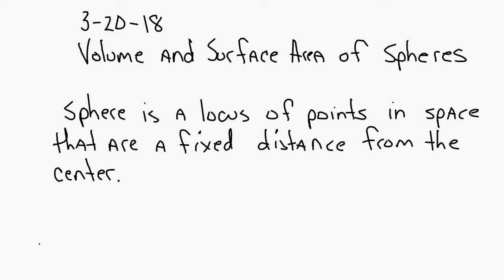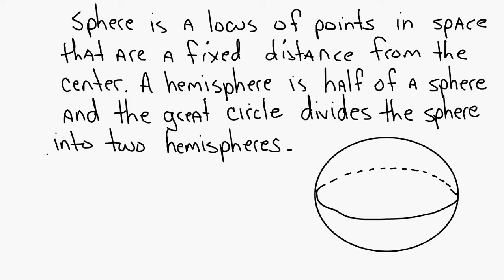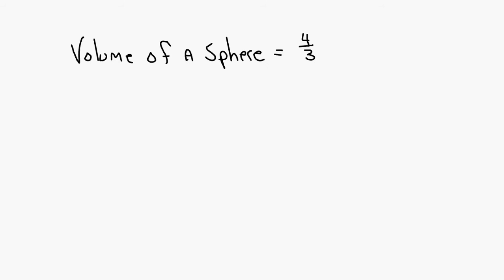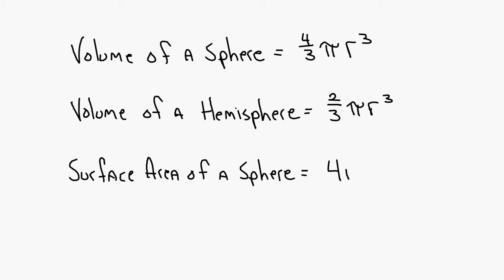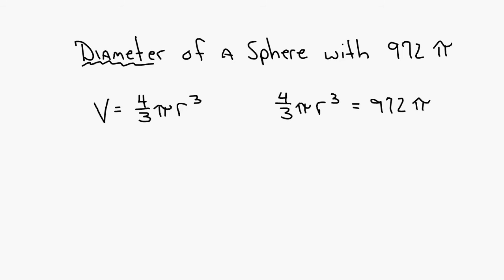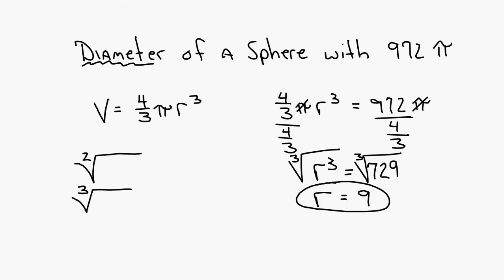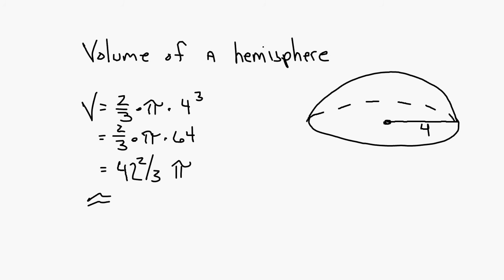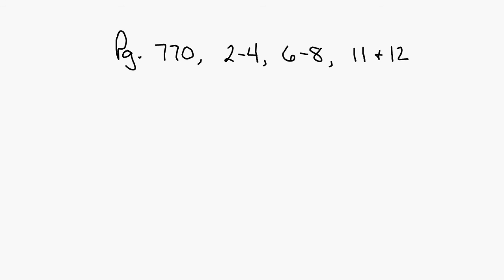Geo 03 20 18